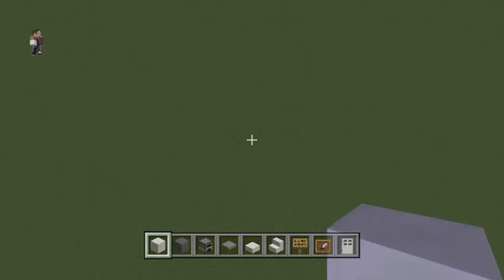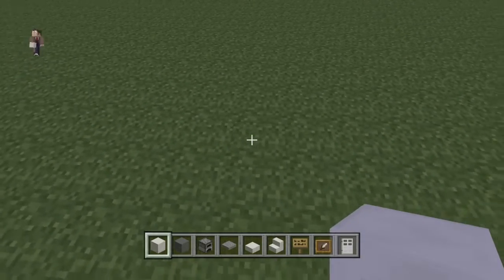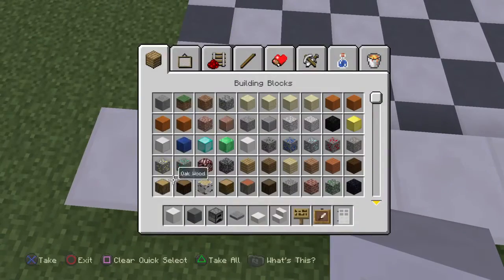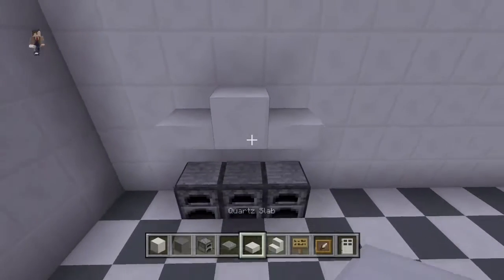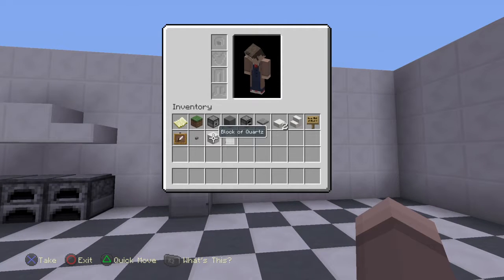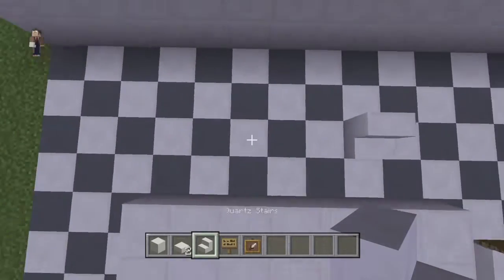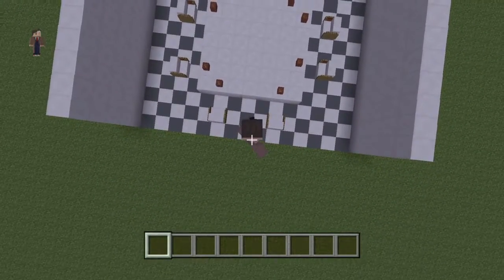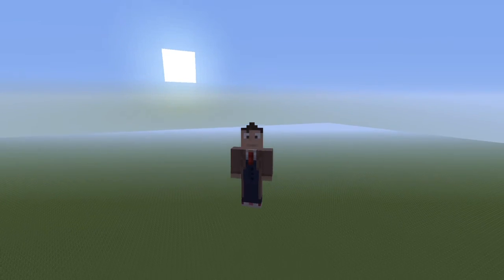How To Build A Kitchen Design In Minecraft!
I Am A Fellow Youtuber Who Likes Making Persons Happy. Hope You Will Have A Nice Time Here!😎